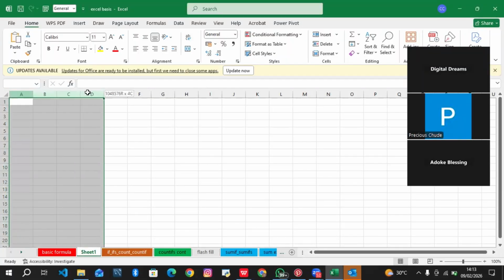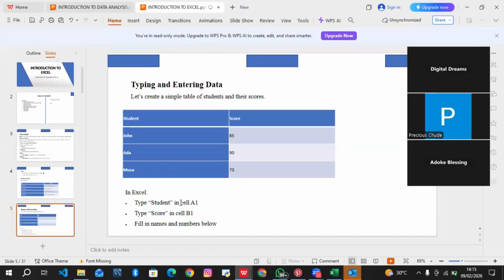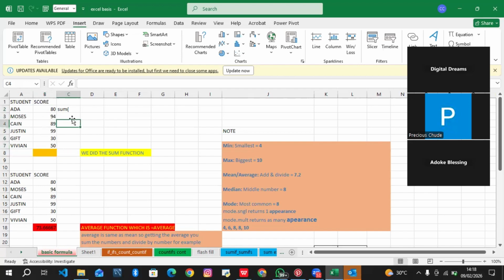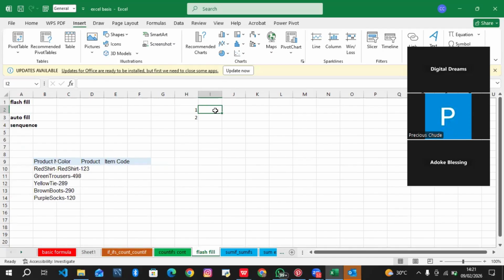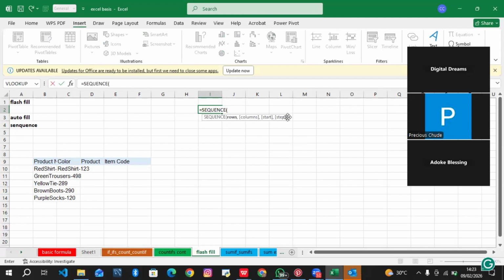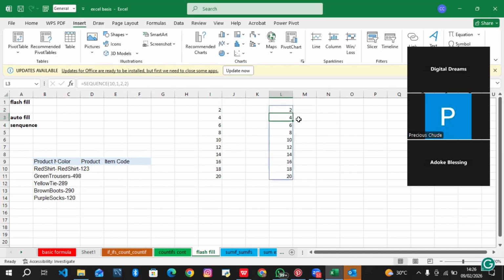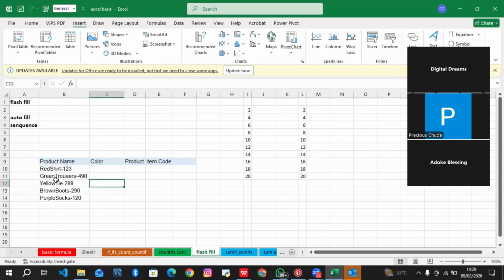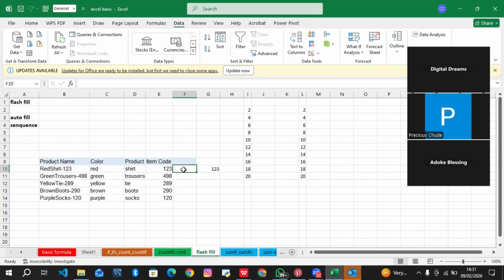basic EXCEL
This beginner-friendly video will guide you through the basics of Microsoft Excel, including functions, lookups, data tools, time functions, PivotTables, and more.